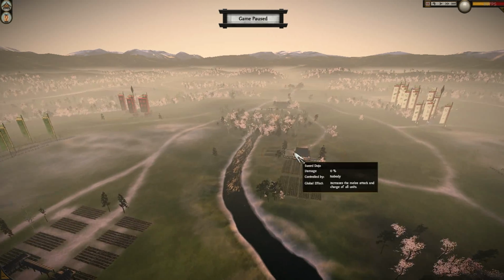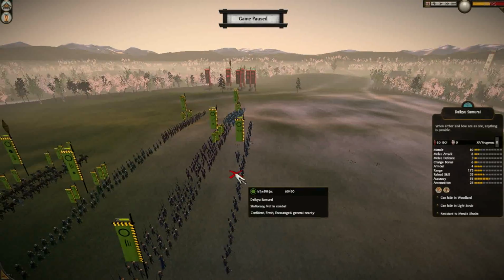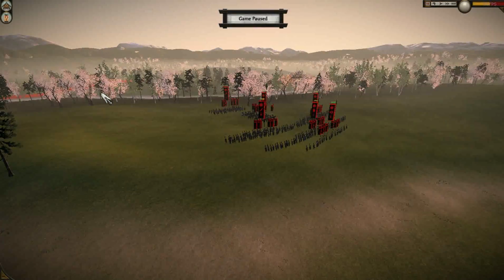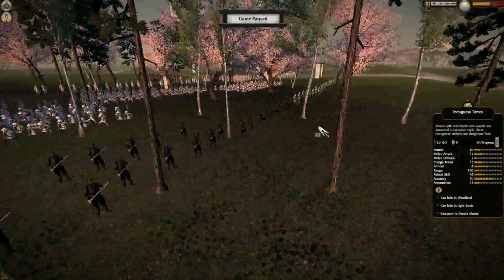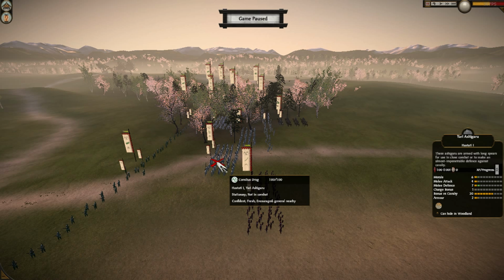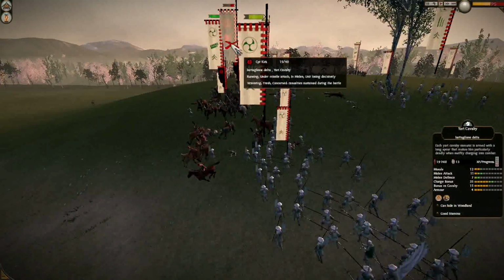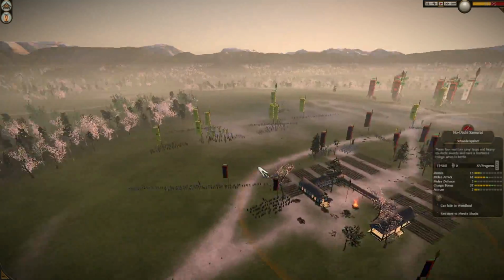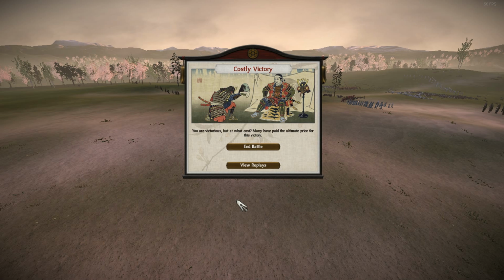The Elite throw away 2v2 / Shogun 2 Commentary #5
This is another 2v2 in Shogun 2 on medium or high funds on the map lowlands with my freind Cornelius Drag

You can join my steam group and play with me if you want to :D